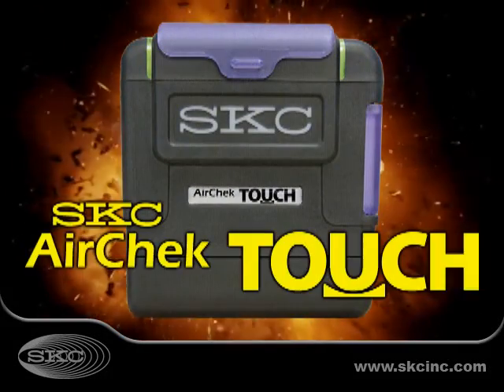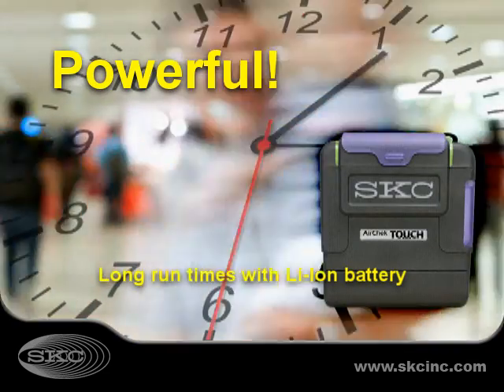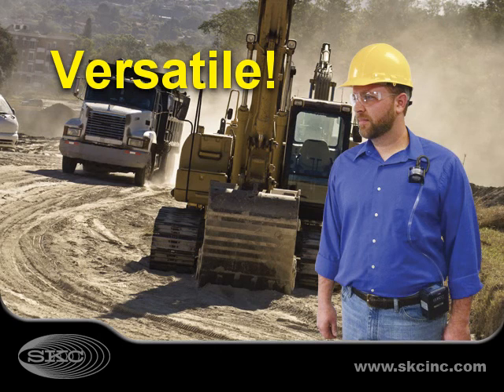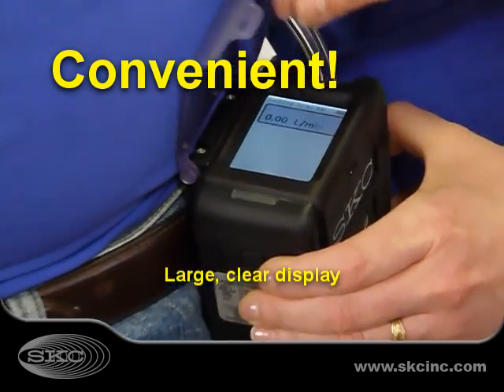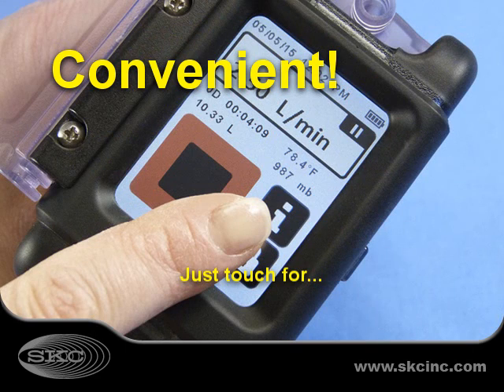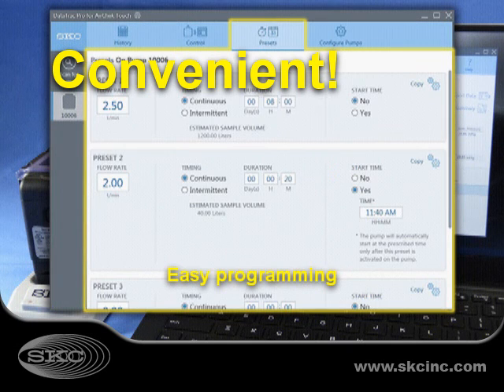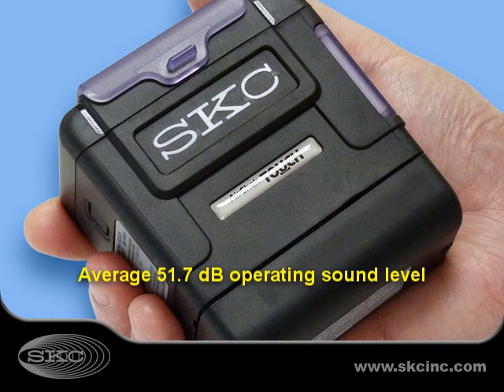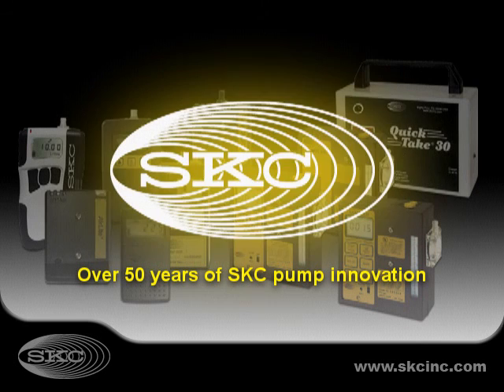AirChek TOUCH from SKC Promo Video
Introducing the SKC AirChek TOUCH Sample Pump -- the first personal sample pump with intuitive color touch screen navigation! Enjoy extended flows from 5 to 5000 ml/min, high back pressure compensation, hands-free CalChek calibration, long run times with powerful Li-Ion battery, screen or PC programmability, ultra-quiet operation, and so much more.